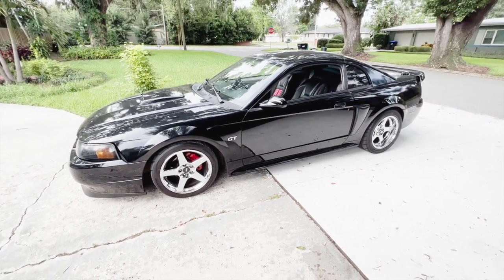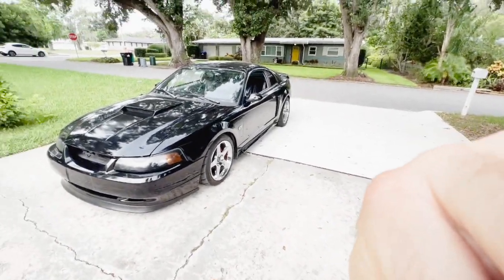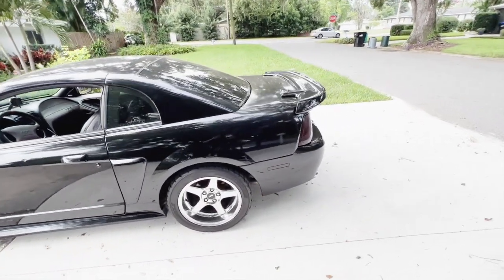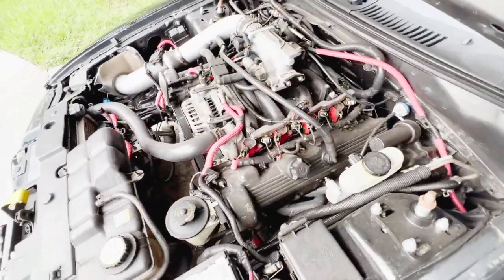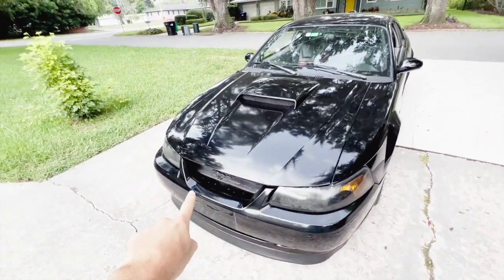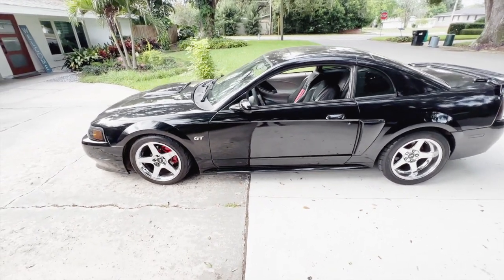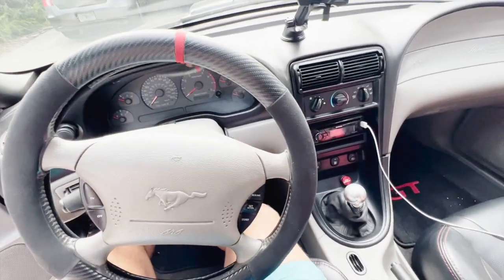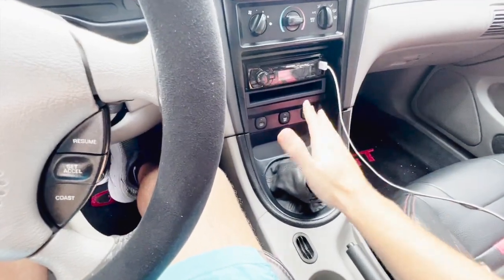10 Things I LOVE About My 2001 Mustang Gt! - New Edge Ford Mustang